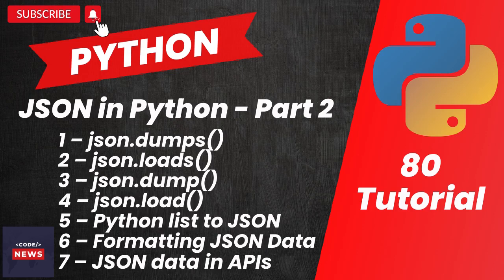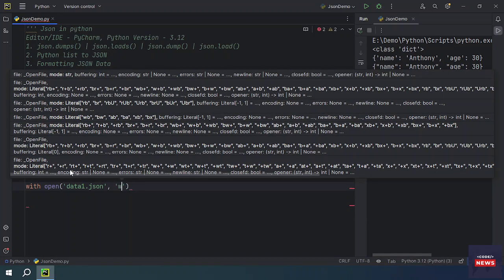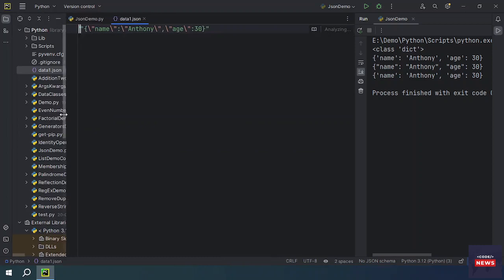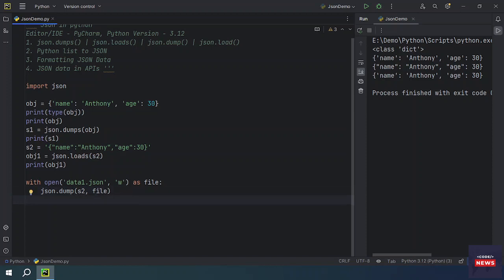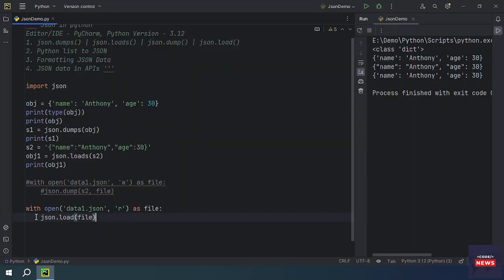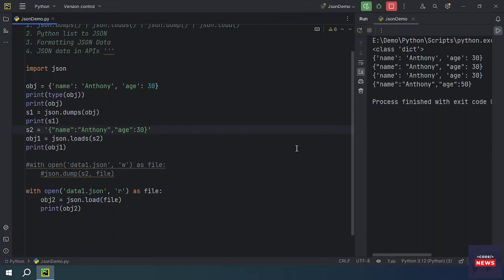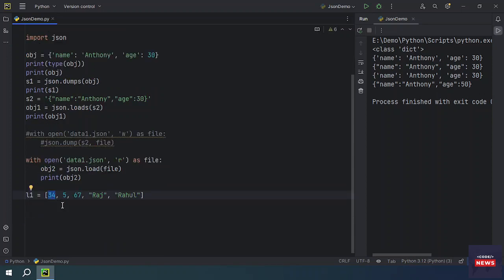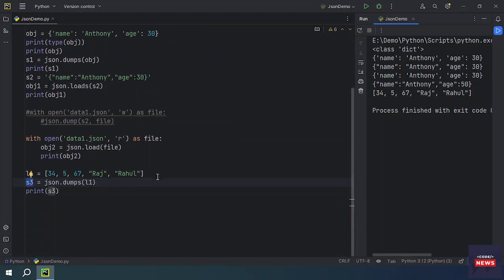JSON in Python - Part 2 | json.dump() | json.load()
How to use JSON in Python - Part 2 | json.dump | json.load Python Json
JSON is a syntax for storing and exchanging data. JSON is text, written with JavaScript object notation.
json python
python json
json python 3
json and python
python json parsing
json module python 3
python json to dict
parse json python
python requests json
python json api
json data in python
json in python
python json dictionary
use json in python
python tutorial
python json example
json dumps
json load
json loads
json dump
json file
json string
json api
json module
json parsing
parse json
Coding News Today
python